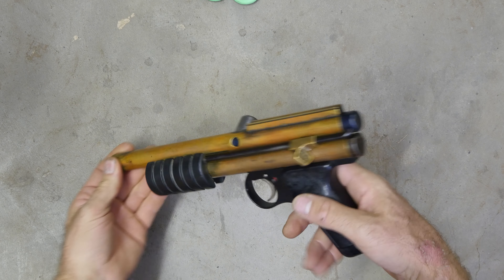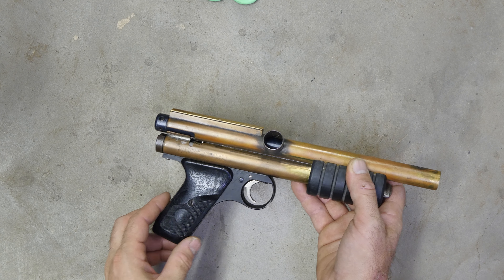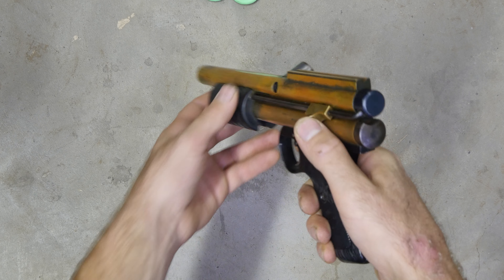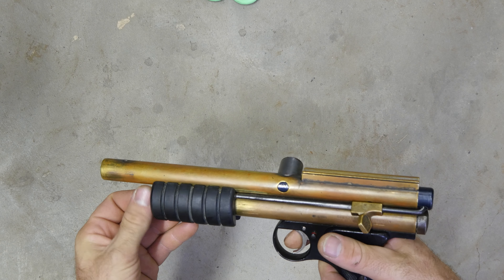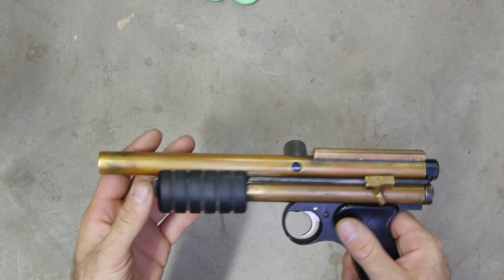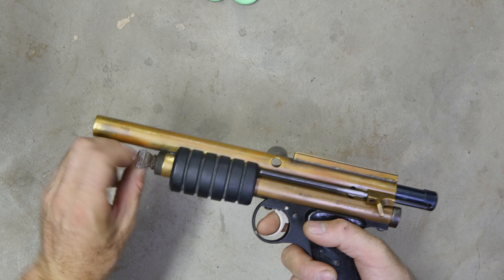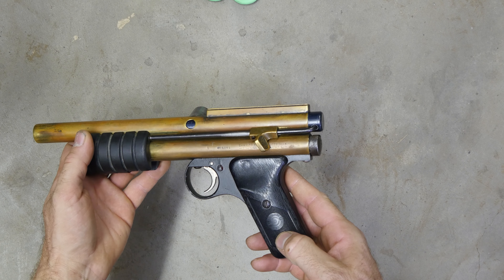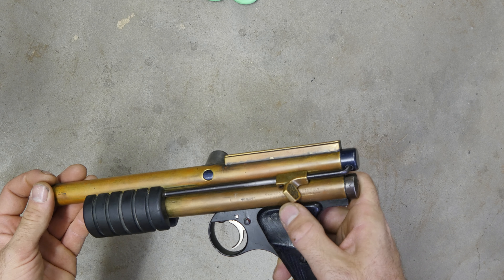Ted "Two Guns" Hines' South Bay Arms Tidy Bowl Pump Paintball Pistol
Earon Carter referred to this pump paintball gun as the Tidy Bowl.
I do not know the meaning behind the name but I believe Earon, Stan and the Kamikaze Shooters specifically referred to these small and short barrel Annihilators as the the Tidy BOWLs, not Bull. I also mention this pump was made by Stan Russell but I meant to say Stan Russell and Earon Carter, while they were partners at South Bay Arms.
This pump is essentially just a short barrel Annihilator. This exact pump was brought to Hawaii by a Kamikaze Shooter and then traded to Ronin player Stuart Fischel and then later sold to Stu's teammate on Team Ronin Hawaii, Ted "Two Guns" Hines. Two Guns sold this to me over the summer.
This short barrel Annihilator/Marauder uses a very short barrel as opposed to the standard 12 or 13 inch barrel and features Derrick Obatake's thumb stop and a hole drilled in the breech opposite the feed port.